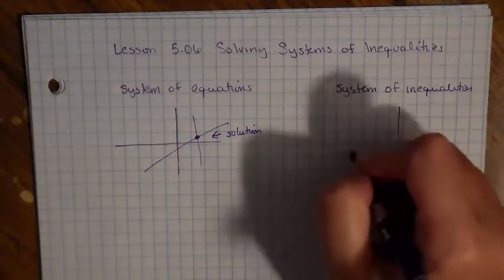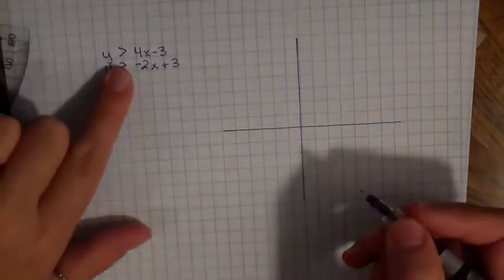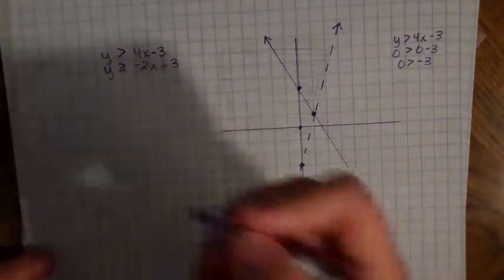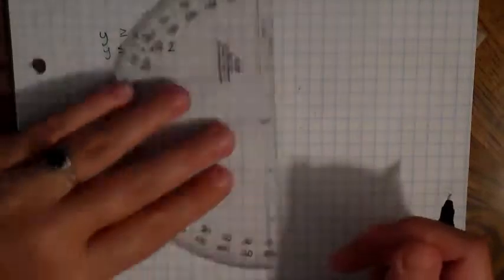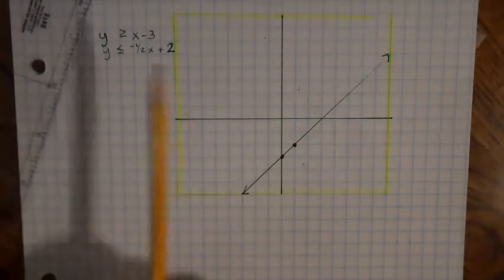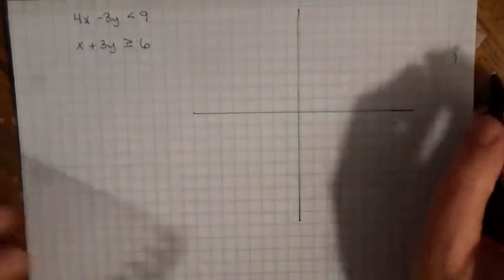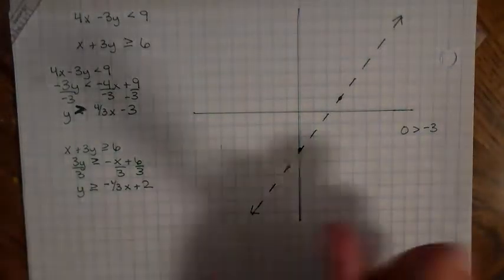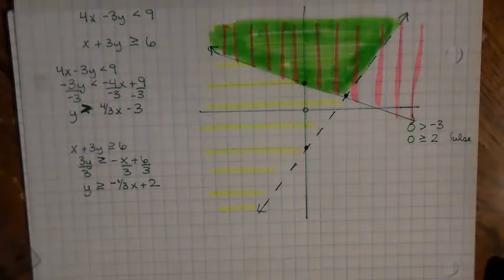Algebra 1 - Lesson 5.06 - Systems of Inequalities